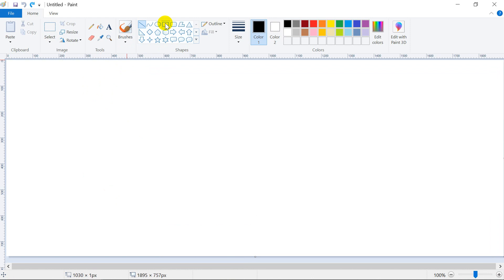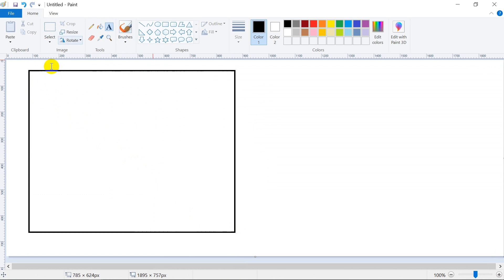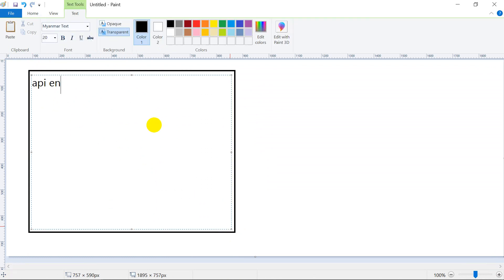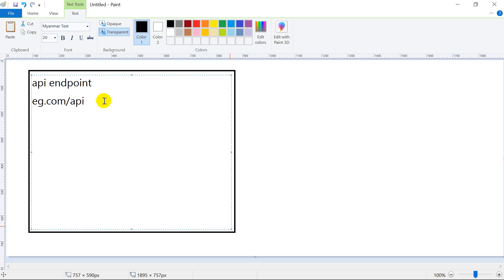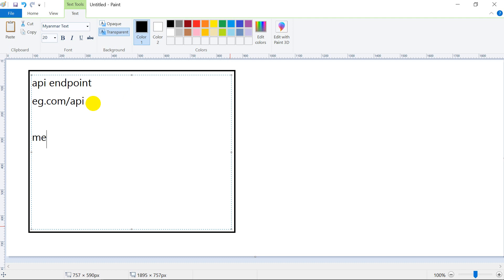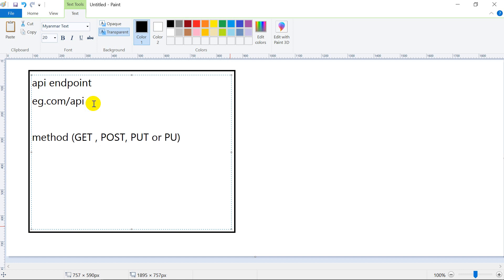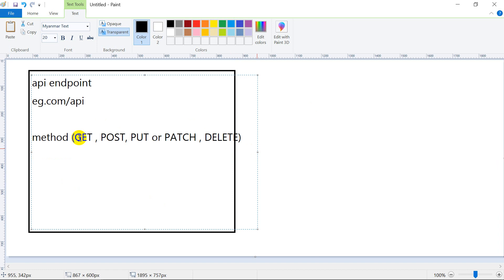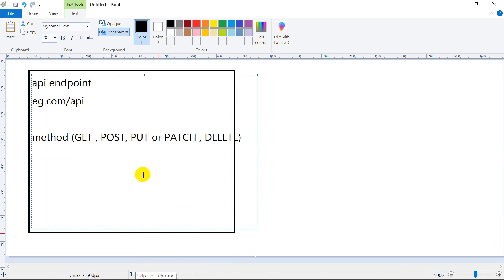1 intro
What is REST API and What we Build?